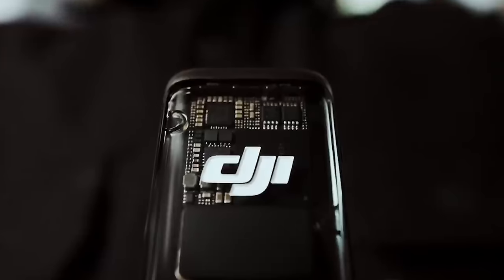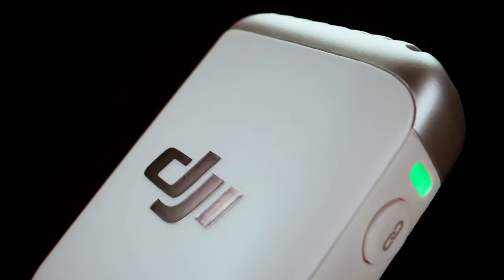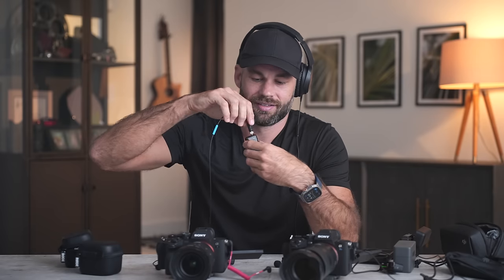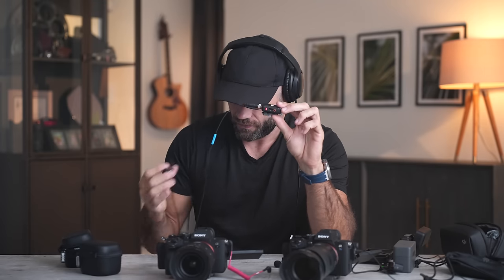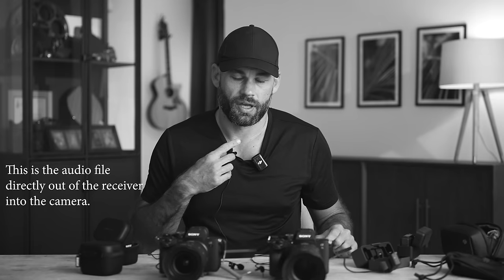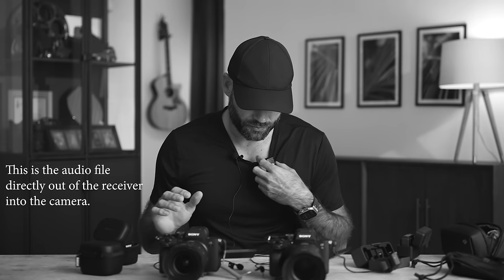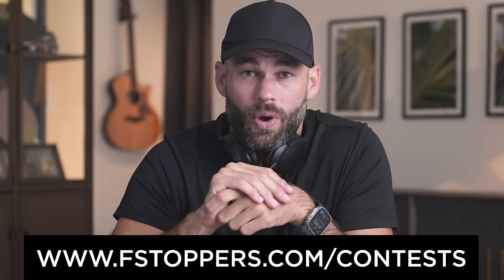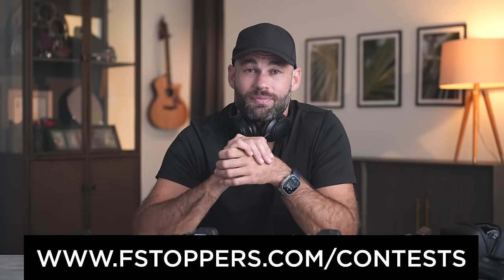DJI Mic 2 has MAJOR issues